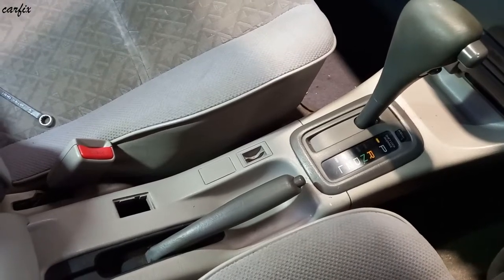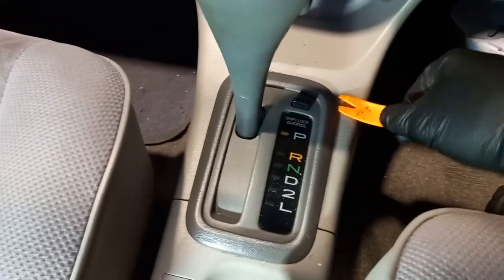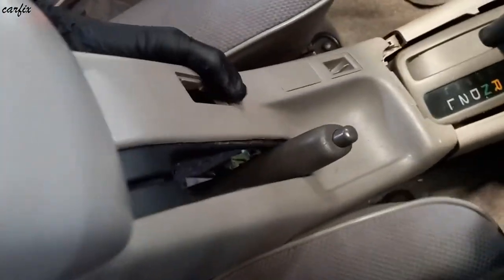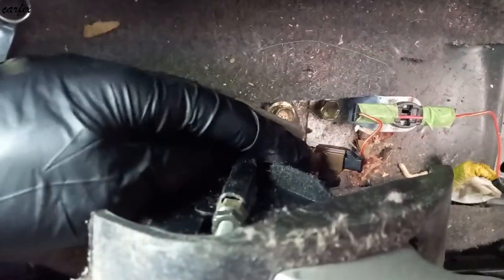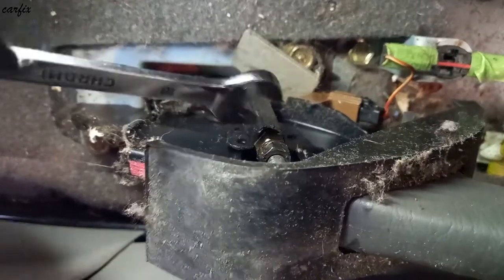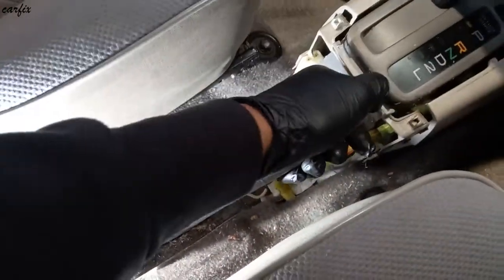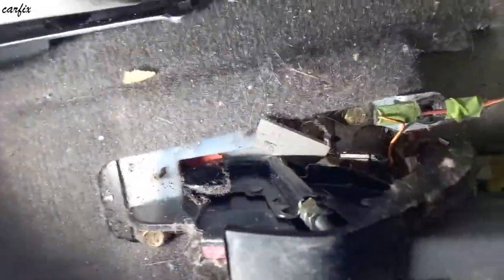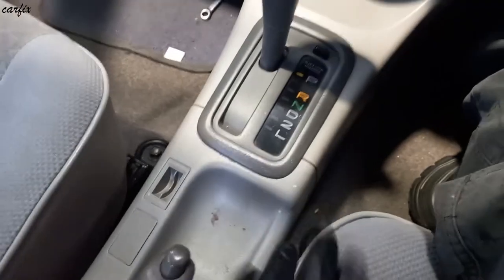How to adjust hand brake cable Toyota Corolla. (1995 to 2015)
This video includes how to do adjusted hand brake Corolla it very you can do your self

2000 year
toyota corolla